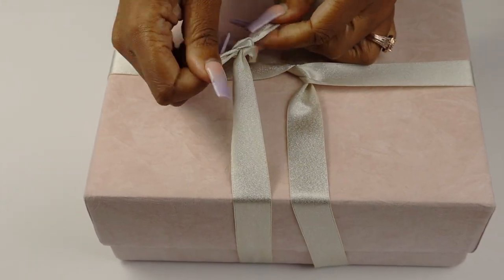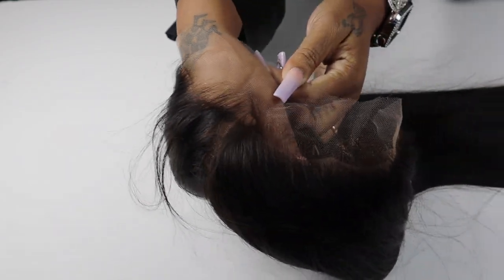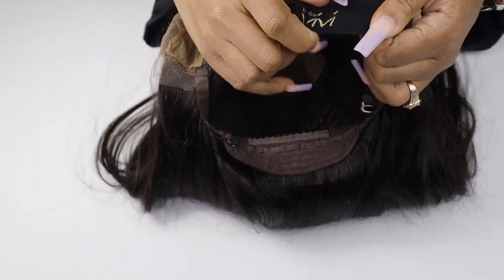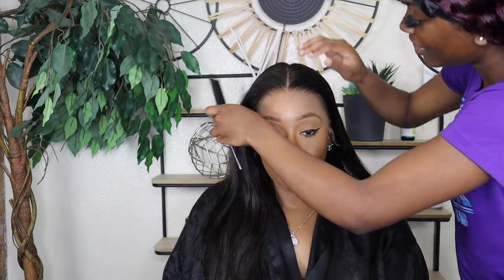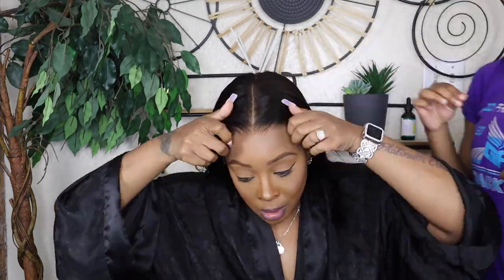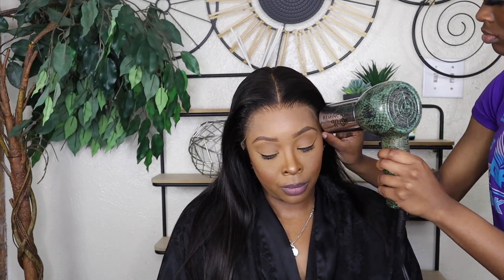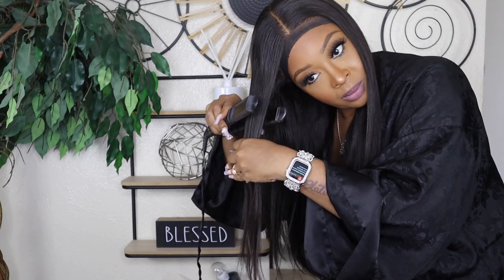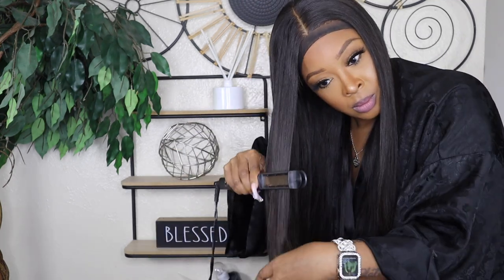STRAIGHT OUT OF THE BOX! MELTED HAIRLINE & HD LACE WIG FOR BEGINNERS FT. HAIRVIVI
Enjoy $25 OFF DISCOUNT: Platinum (Limited Time)
▬▬ ★☆ Free Return No Reason ☆★▬▬
Length & Density: 18 inch & 160%
Lace Type: Invisible HD Lace
Cap Size: Small
Fake Scalp Color：Cappuccino

▬▬▬ Hairvivi *NEW* Fitted Glueless Wig ▬▬▬
a snug, fitted hairline with an elastic band and combs for extra security.
worn with or without glue - the choice is yours.
✔ Clean Bleached Hairline & Frontal
✔ Piano Keys Elastic Band
✔ Pre-made Fake Scalp

CashAp: $nikkiplatinum

Code: PLATINUMD

CODE: Platinum15